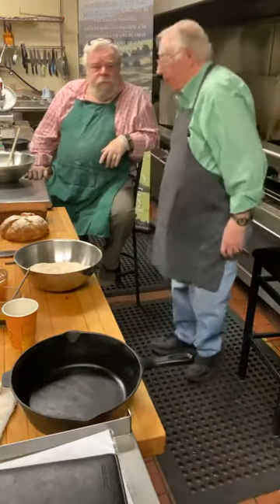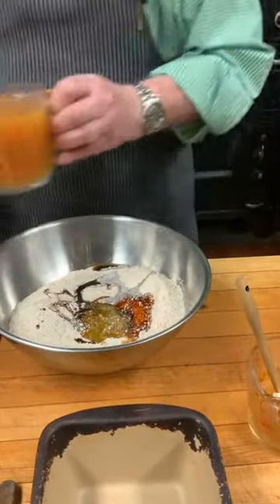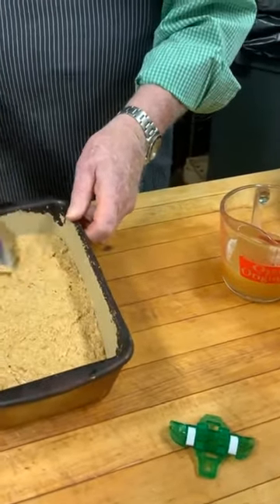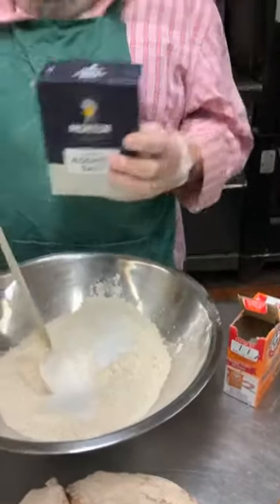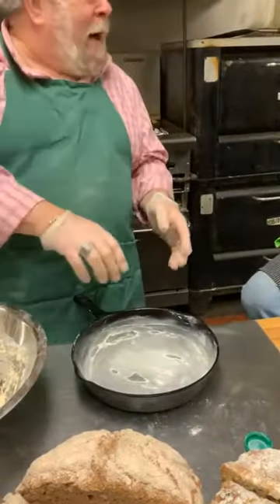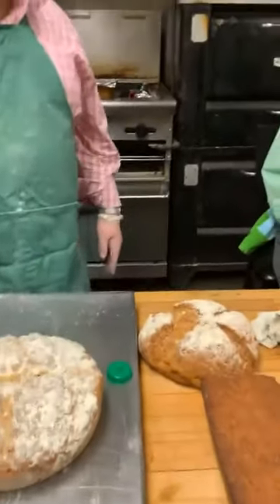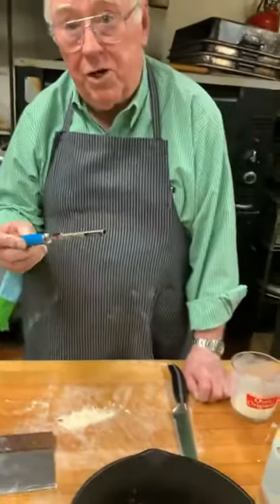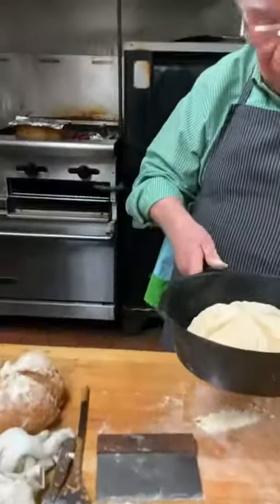Making Irish Soda Bread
Learn how to make different types of soda bread with our resident culinary experts, Harold Qualters and Patrick Hale. Whether you like raisins or plain, or simple brown bread, these easy to follow recipes will inspire you for your next Irish feast!